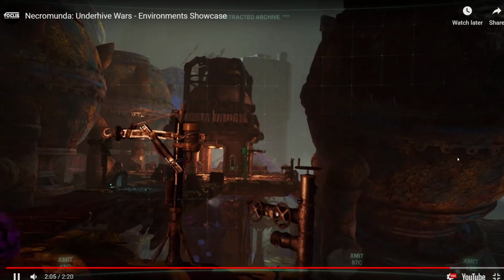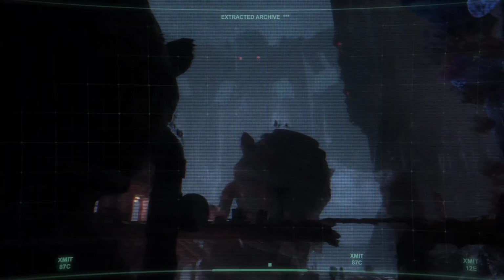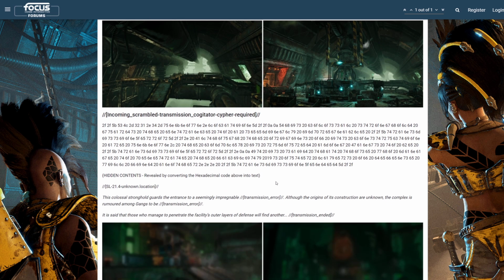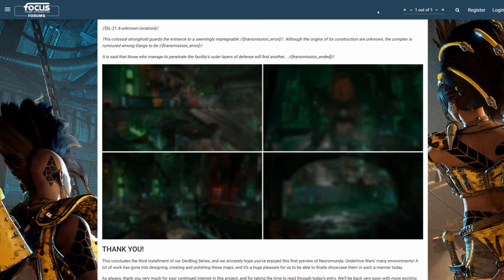DEV BLOG #3 - Necromunda MAP Preview!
Welcome to another video covering Necromunda's recent developer blogs. Today we get to see some newly released footage of the game's maps!

Appreciate you Watching this Video and hope you found it useful. There's plenty more videos like this you can find by checking out the channel page and if there's one you think is missing, let me know down in the comments!

SUPPORT

Making informative videos about games is what I love doing and what this channel is all about, if you want to help me cover expenses or support me then feel free to check out my Patreon.